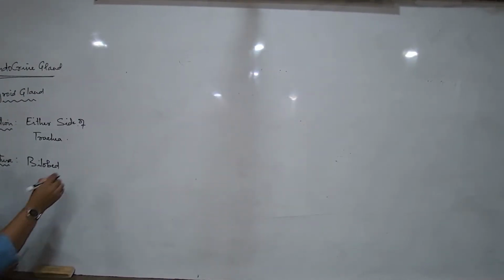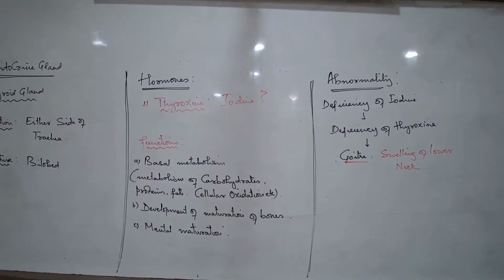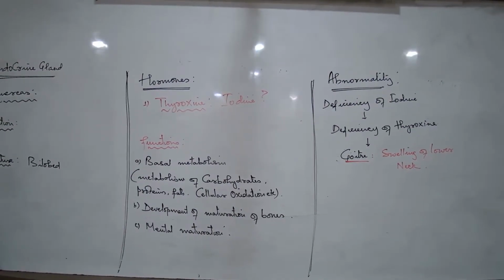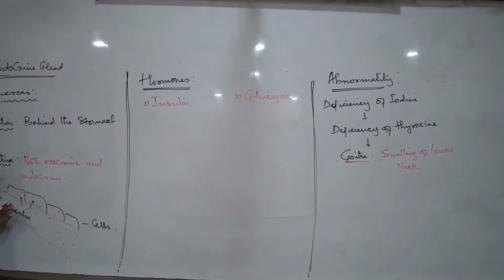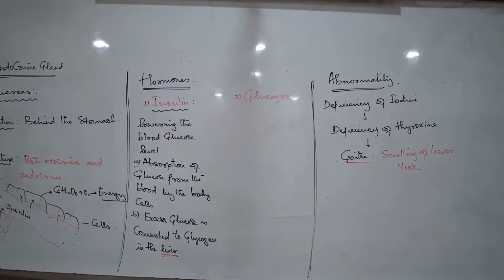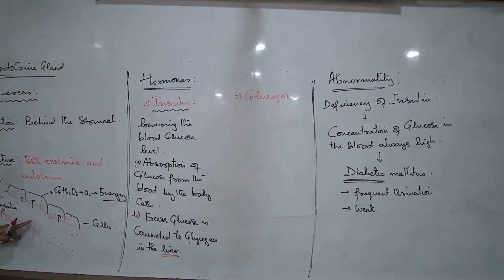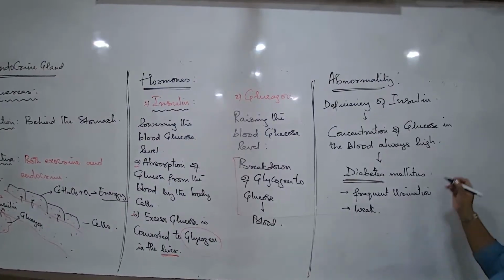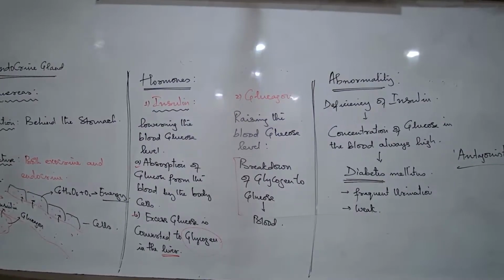VSH26 - X CBSE BIOLOGY SPD 11/08/2025 - CH 03 How Do Organism Reproduce?